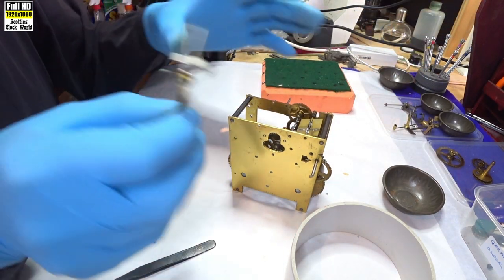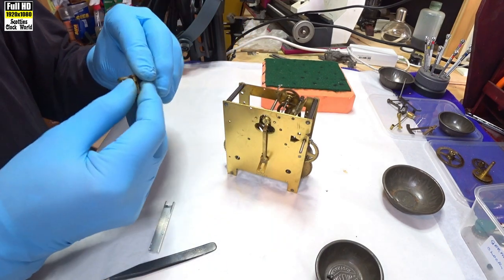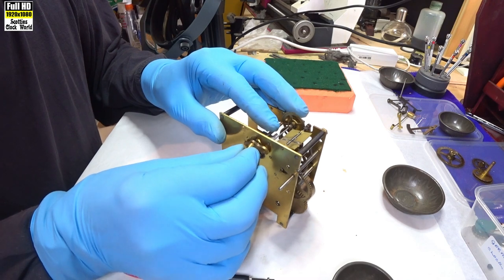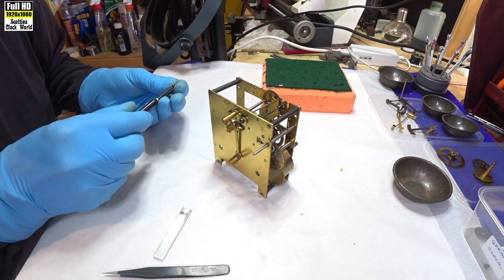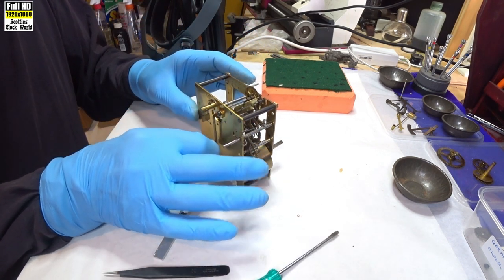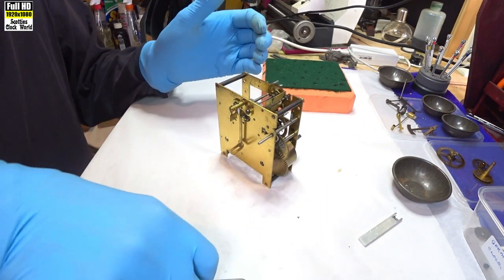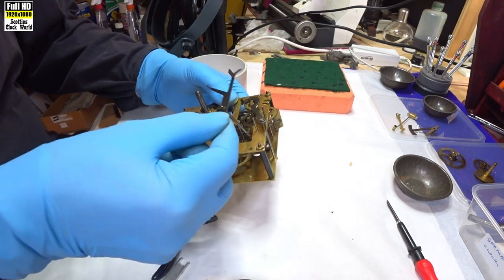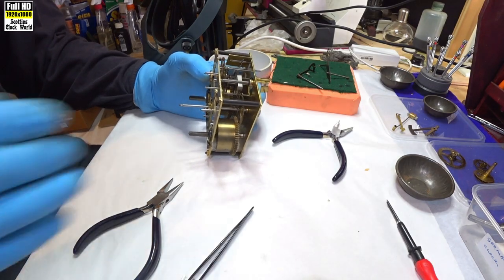How to Service a German Mantle Clock - Part 7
I install the Verge (Pallets and Crutch) back into the movement then the mainspring ratchets and test the movement.

0:00 intro
0:12 install the verge
3:35 install strike side ratchet
4:44 screw holding screwdriver
5:14 install going side ratchet
6:28 test strike train
7:09 install the flirts

*Summer video upload schedule: 9:00 AM  Sunday Los Angeles Time every week.*